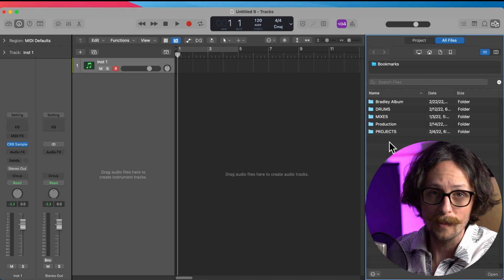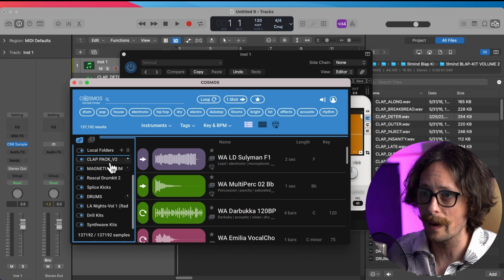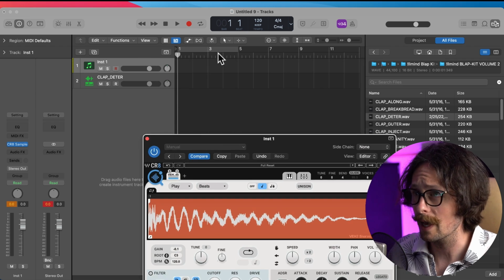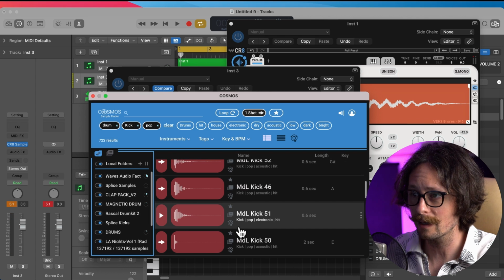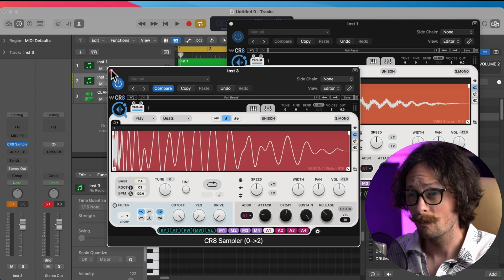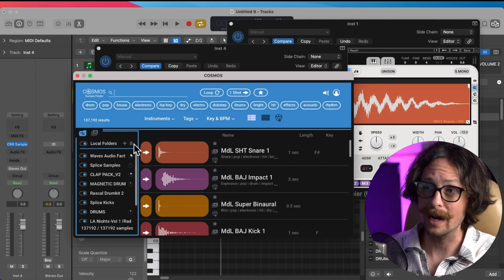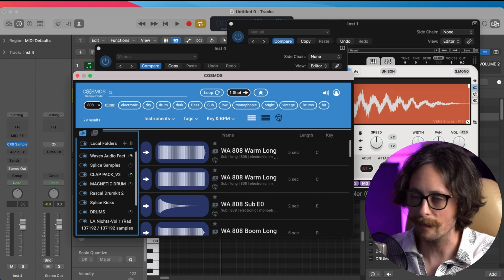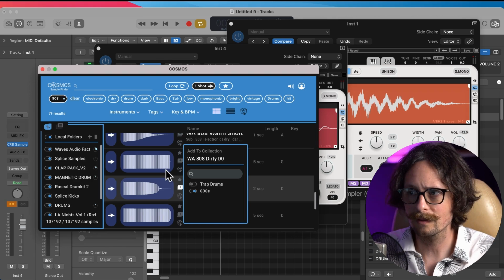Make Beats Faster With THIS! | @waves CR8 Sampler | Radium POW!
Get the CR8 Sampler Here!
"Mixing On A Budget" using only Waves Gold Bundle!

Make beats faster with this sampler!

Not only has it changed my workflow for sample loading and organizing in Logic Pro...  It's made finding samples and effecting them a lot more fun!

Go download Cosmos and thousands of samples completely FREE!

Love content that helps you make the best music of your life?

- Cosmos (Best FREE Plugin 2022)

We're here to help you grow your music in 2022 and beyond.